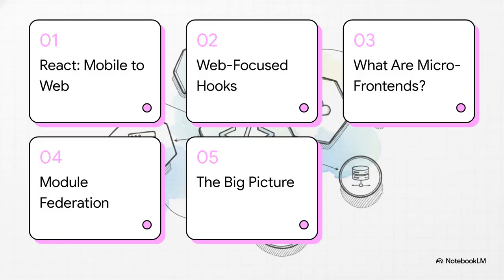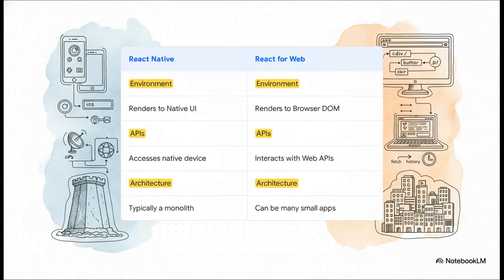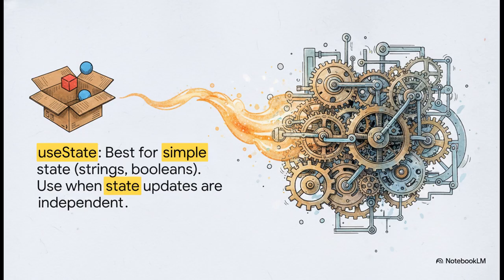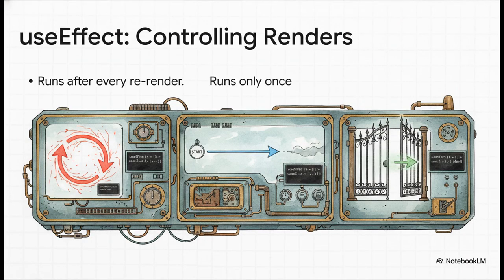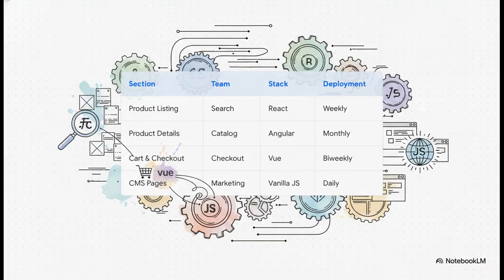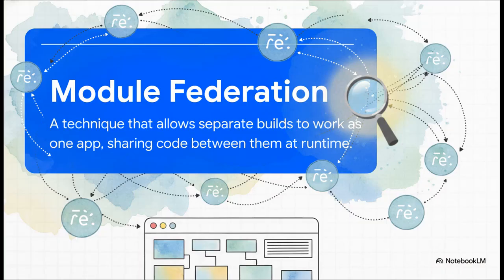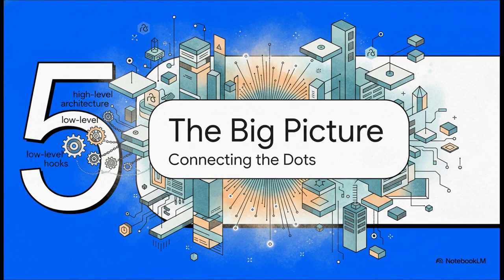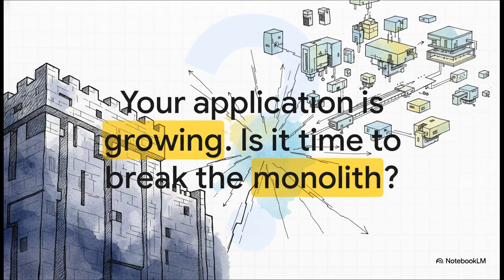React Web for Mobile Devs — Hooks and Micro-Frontends Intro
Coming from React Native? This AI-generated overview bridges the gap to React web development, covering hooks you need to know and introducing micro-frontends architecture.

This video was created with Google NotebookLM as an educational overview — it's a helpful starting point, not a comprehensive course.

Topics covered:
- How React web differs from React Native (DOM, web APIs, architecture)
- useState vs useReducer — when to use which
- useEffect and the dependency array (common performance pitfalls)
- useMemo vs useCallback — what each memoizes and why it matters
- Micro-frontends: the Lego block approach to building large web apps
- Module Federation: runtime code sharing between independent apps

Created with Google NotebookLM | AI-assisted educational content